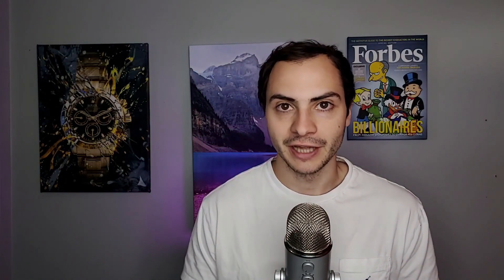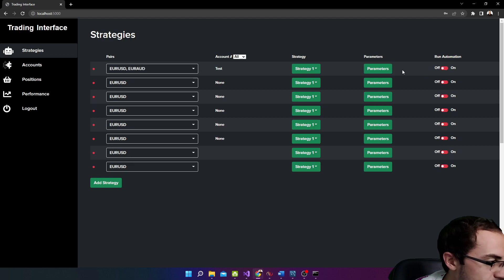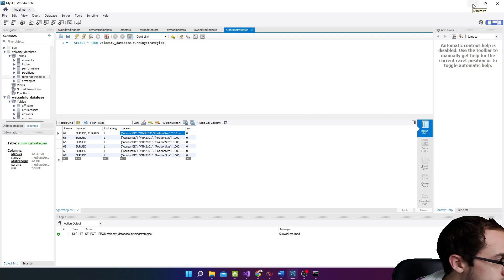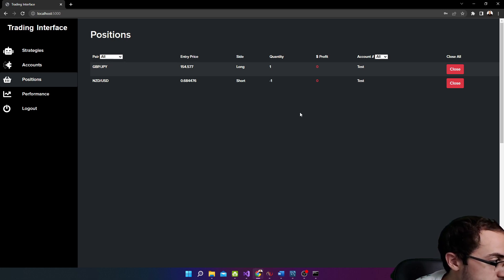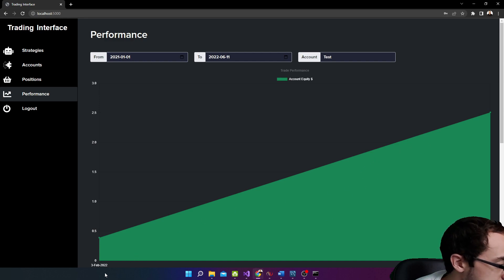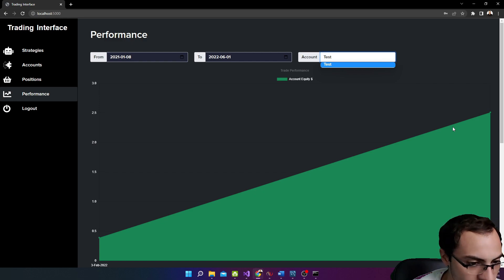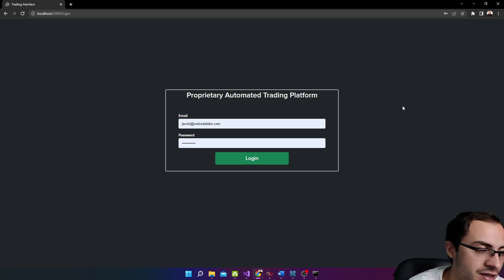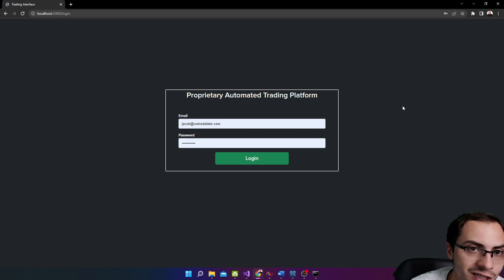Python Trading Bot Web User Interface